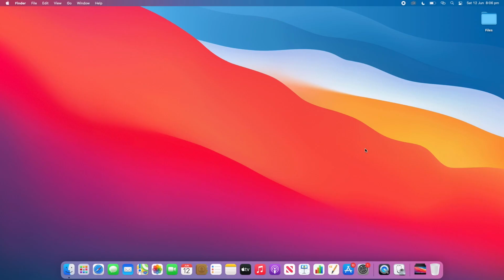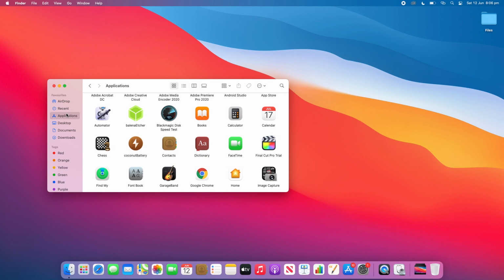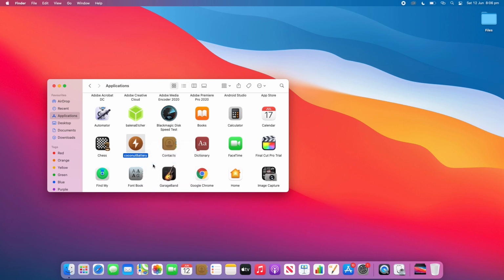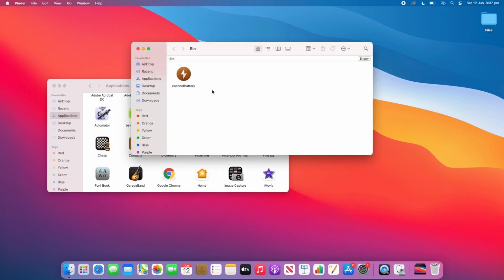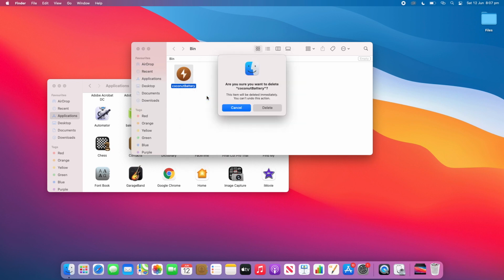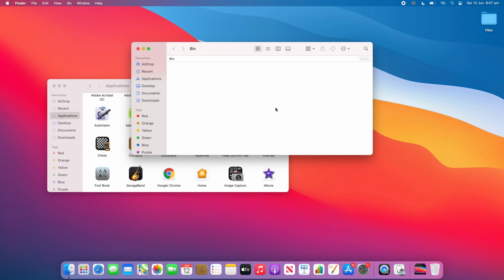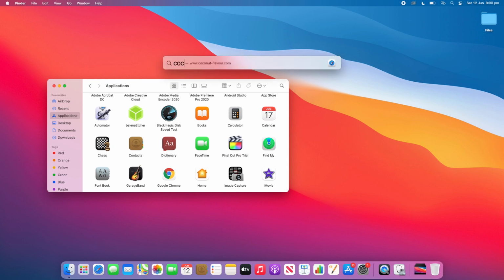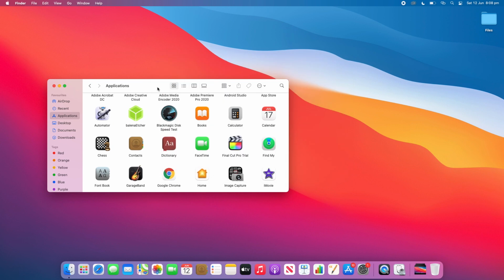How to Uninstall Apps on macOS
In this video, I will be taking you through the steps on how to uninstall applications on your macOS device. Following this quick and easy tutorial will help you to create more storage space on your Mac, and also allow you to remove any apps that may be slowing down your device.